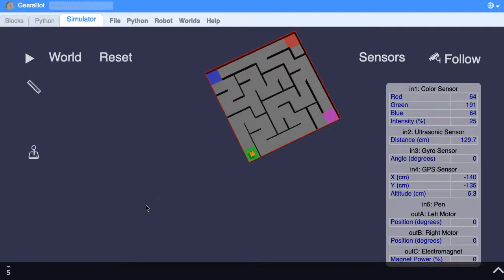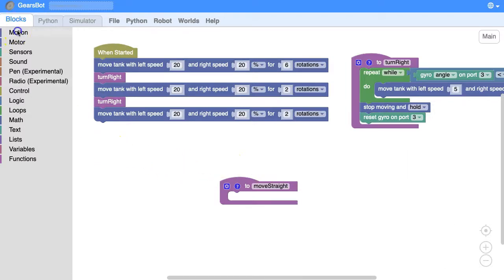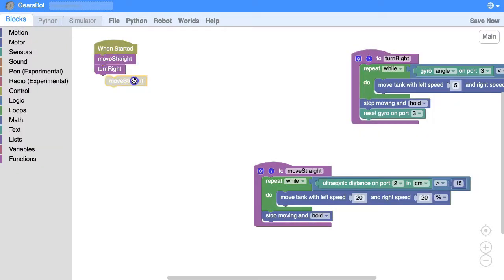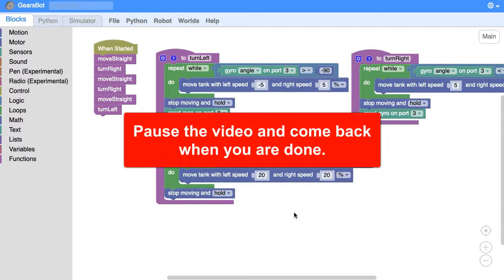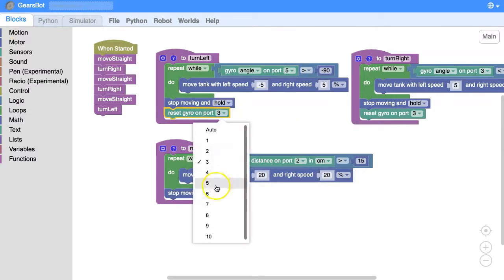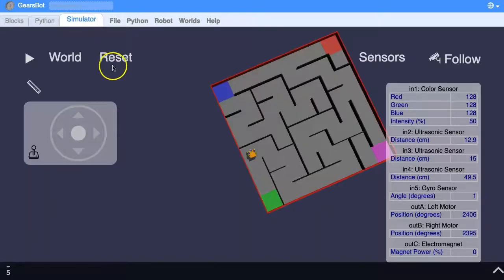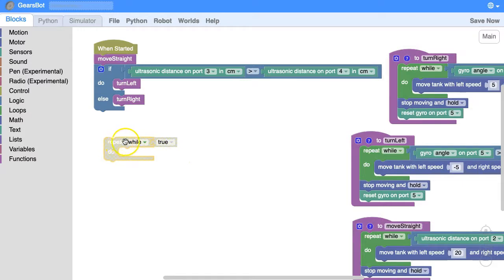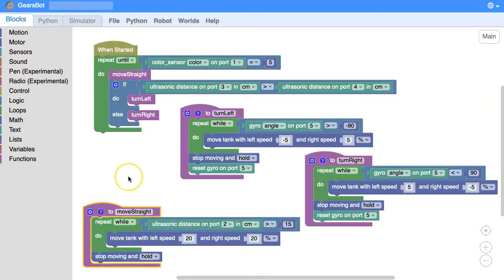Gearsbot | Ultrasonic Sensors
Learn how to navigate a maze with your robot using the ultrasonic sensors.